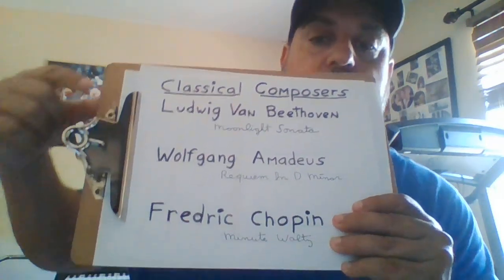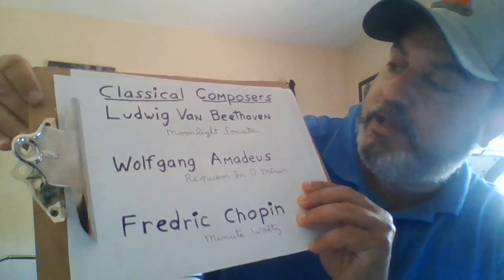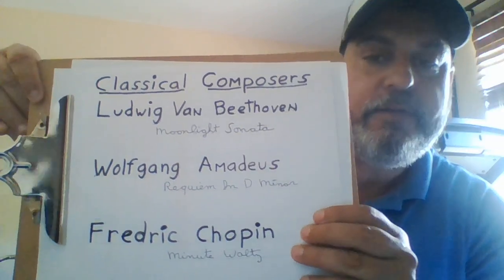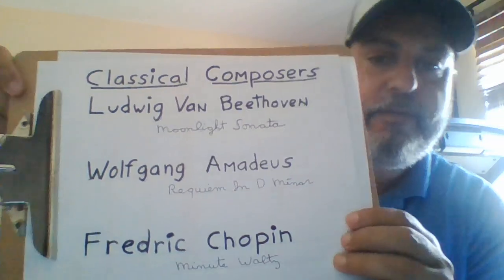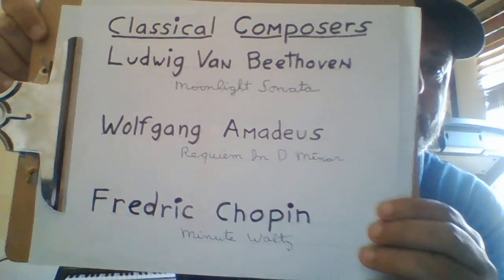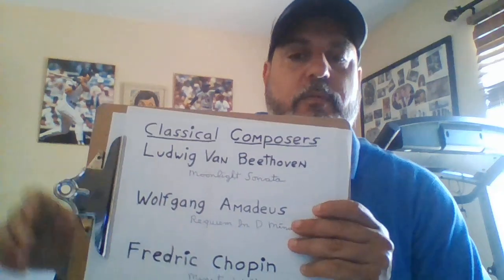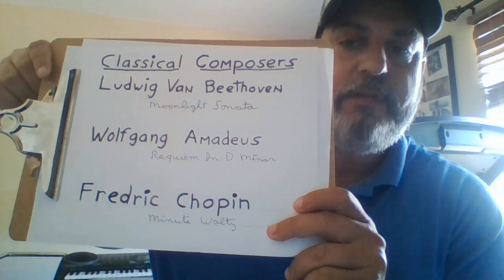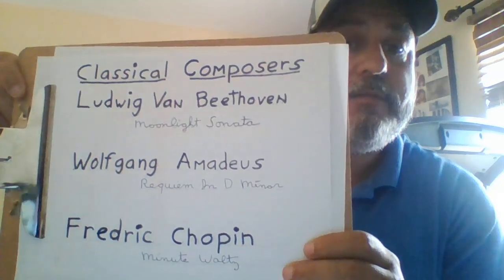Genres of Music: Classical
This week we will be exploring Classical Music.  Beethoven, Mozart, and Chopin will be discussed.  Our goal is to appreciate all genres/types of music.